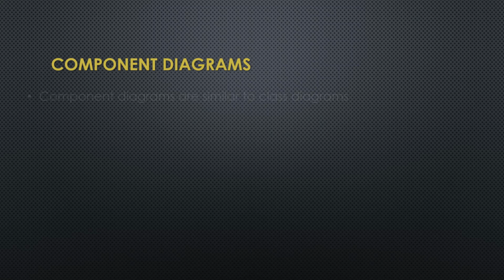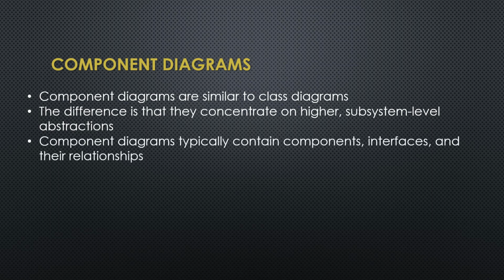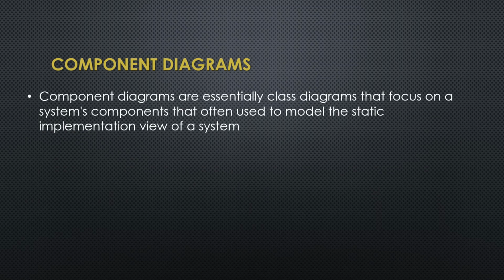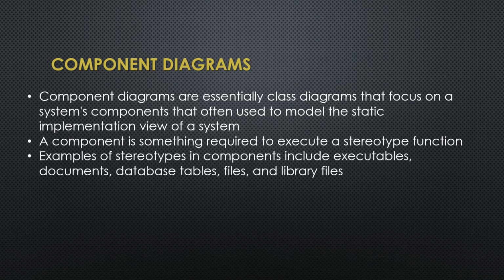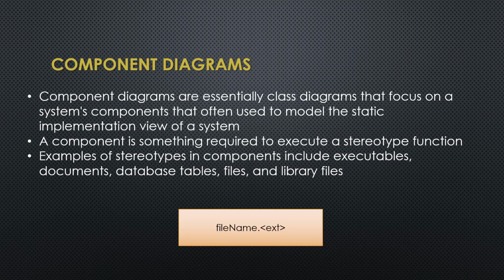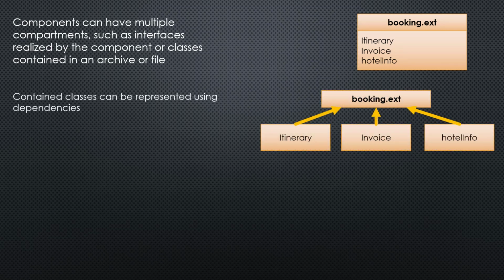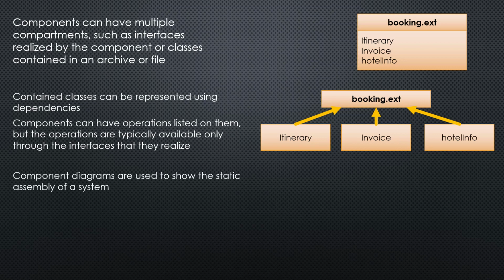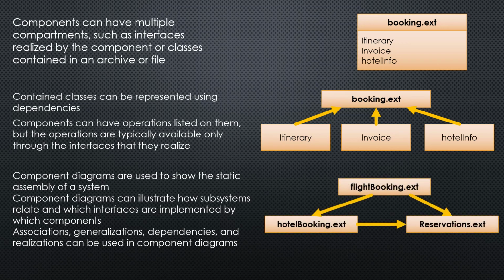07. The Software Development Process - Phase 2 - DESIGN - The Unified Modeling Language (UML)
The Software Development Process - Phase 2 - DESIGN - The Unified Modeling Language (UML)
Learn how to select the right software development model and process, the tools and resources for your software projects.
UML Component diagrams.